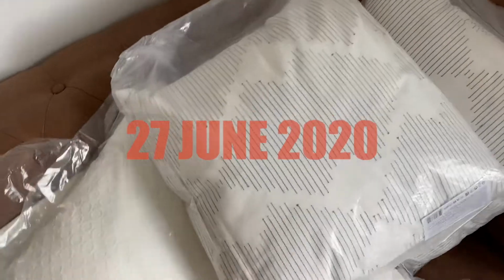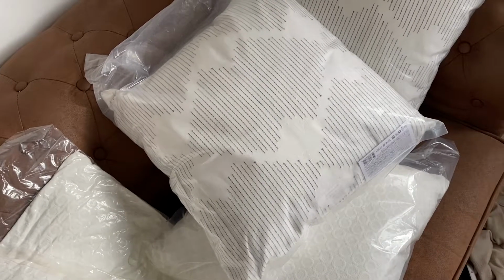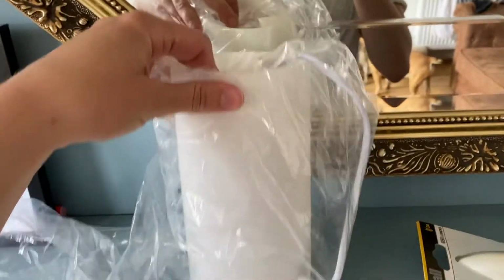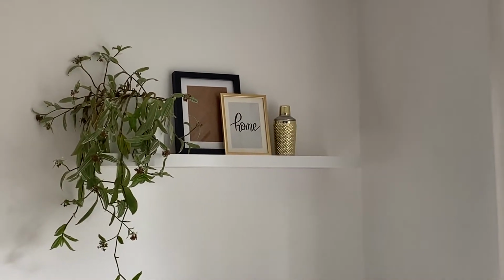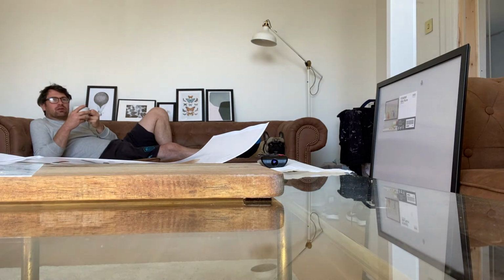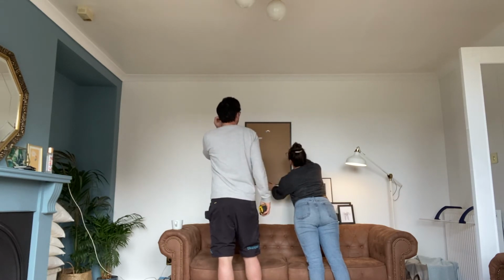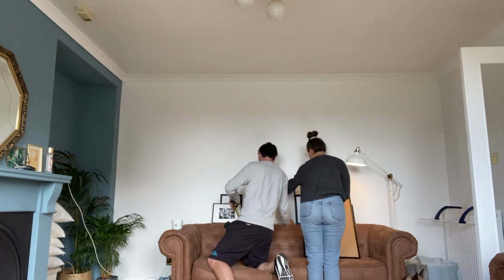STYLING OUR (UNFINISHED) LIVING ROOM || Living Room Updates || Decorating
Have approximately three major things we need to do to the living room, but in the meantime, we've added some decor pieces for a more homely space!
Particularly loving how much more put together the living room looks now that we have our @juniqe artwork on the wall. What do you think?

Come say hello!
Instagram Home Account: @greenteapleasehome
Instagram Personal Account: @lauren.grntpls

Artist: Dj Quads
Song: Dreams

Artist: Joakim Karud
Song: My Everything